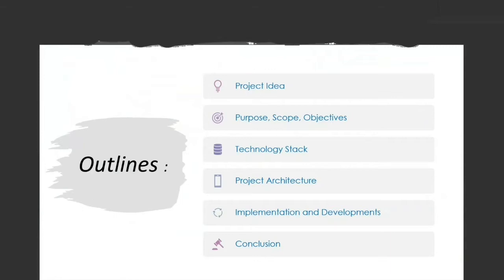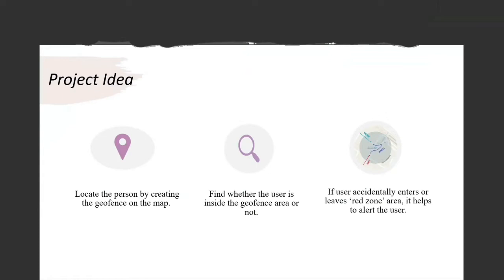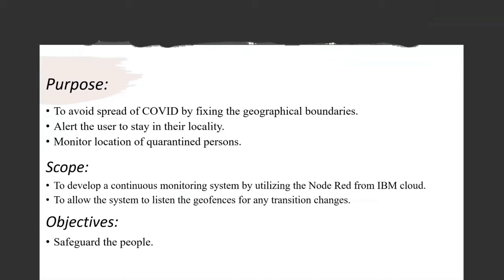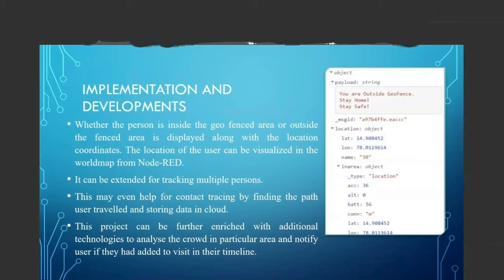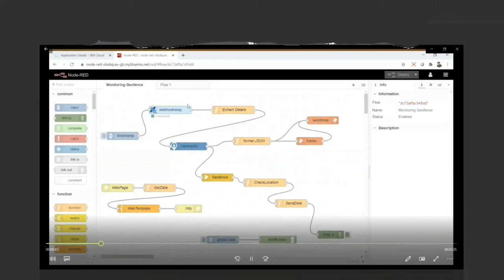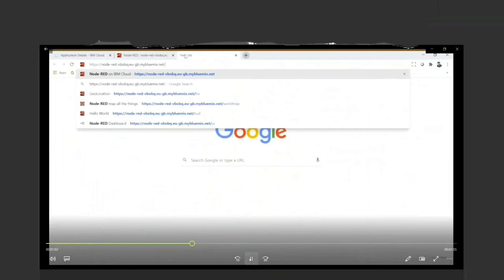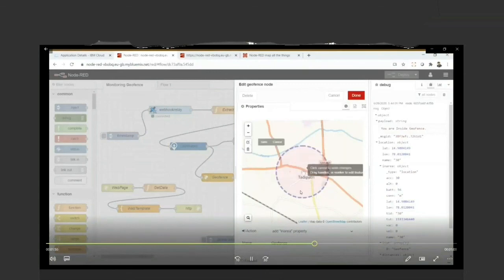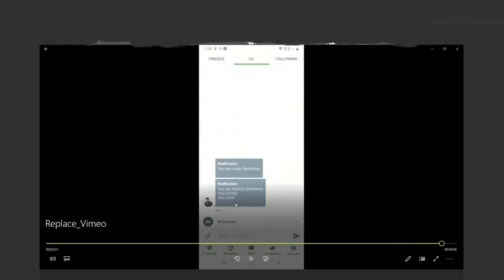Monitoring Geofence using Node RED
Monitoring Geofence using Node RED project powerpoint presentation with the demo of prototype working.